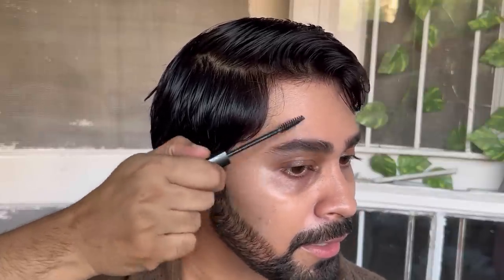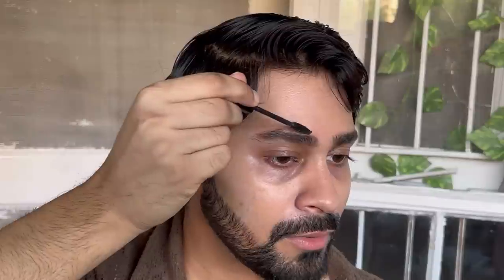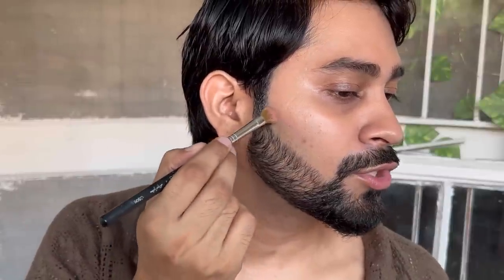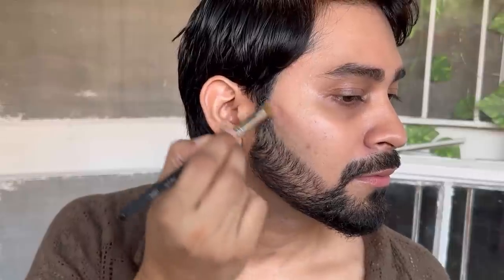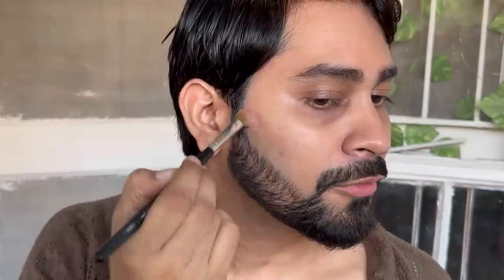My Everyday Minimal Makeup Routine | Makeup for men (& everyone else😂)